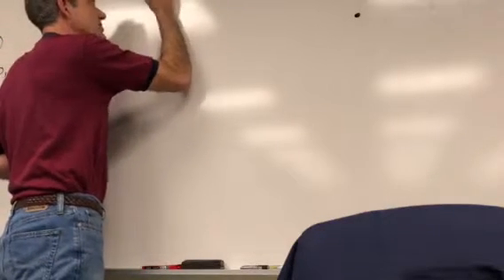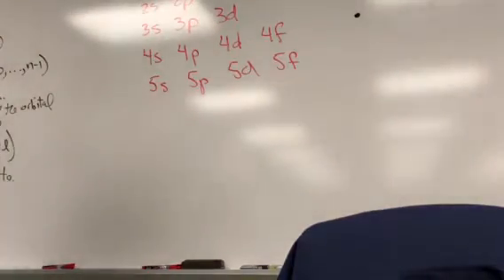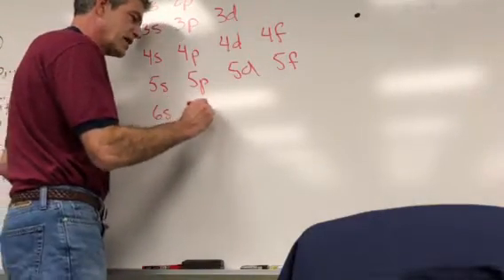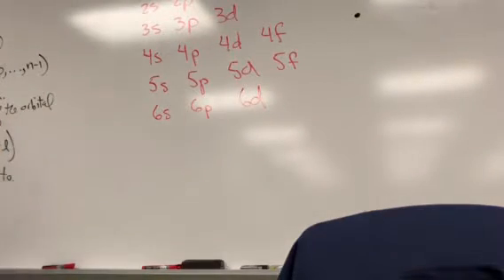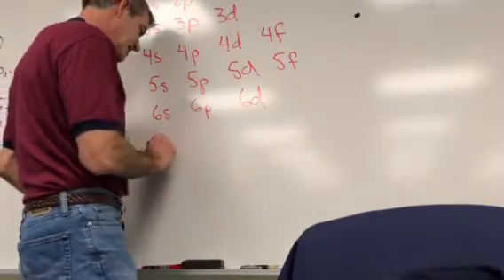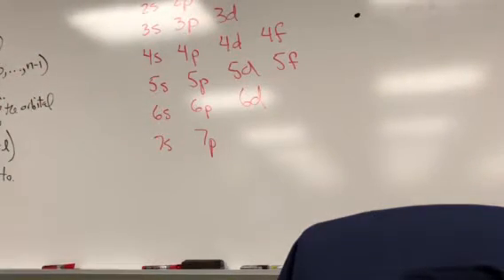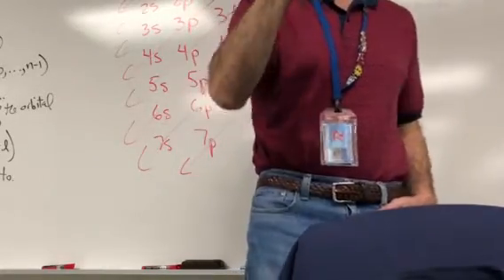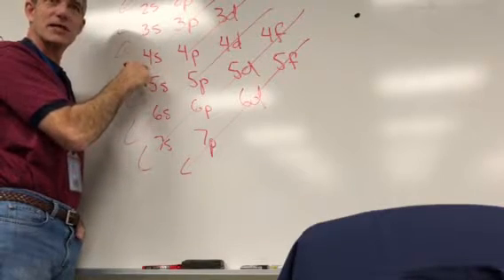Mr.Sawan Wave Mechanical Shrimp Model Pt.5